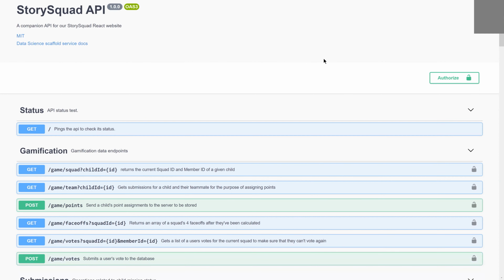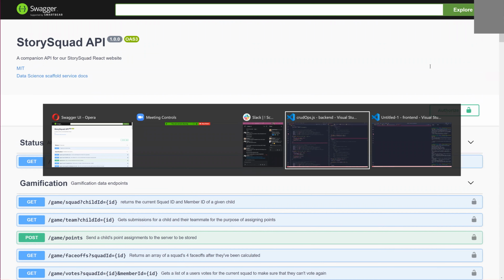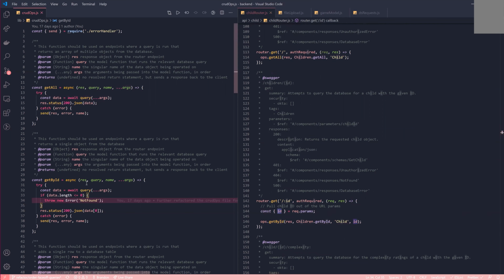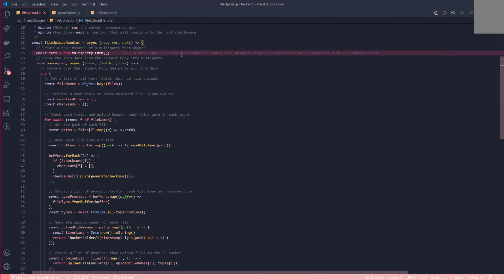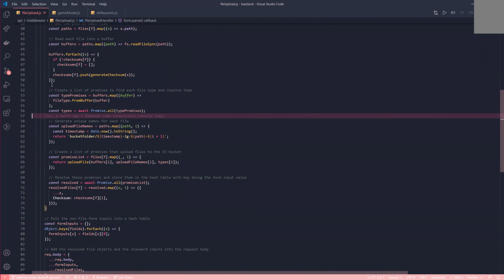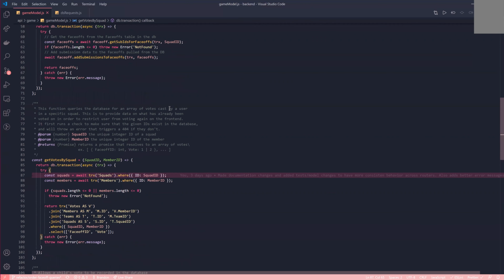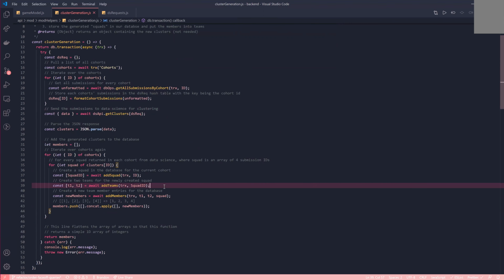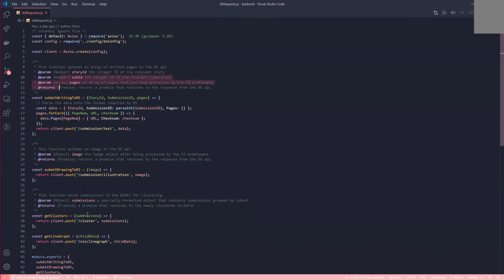Backend Story Squad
Story Squad App - A walk through the backend features and functionality.